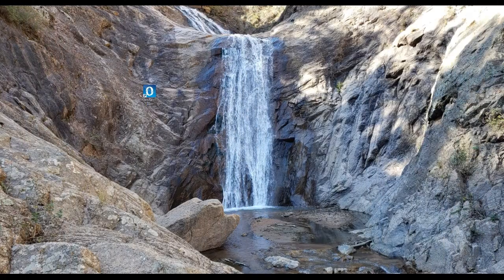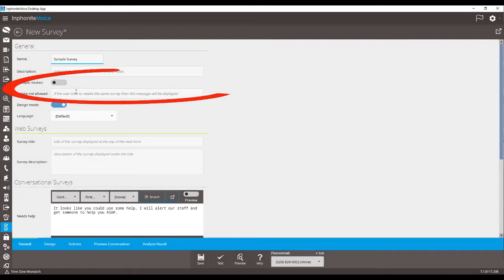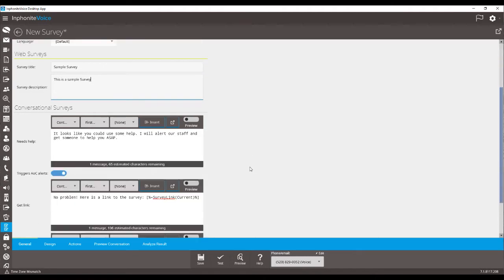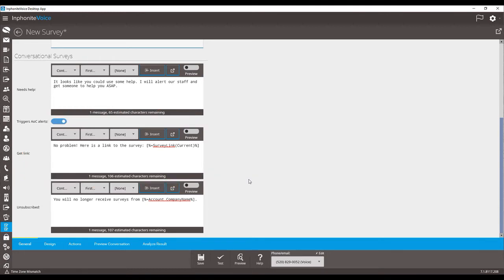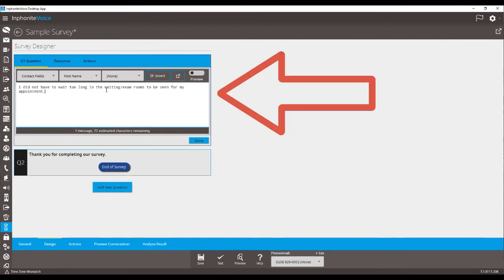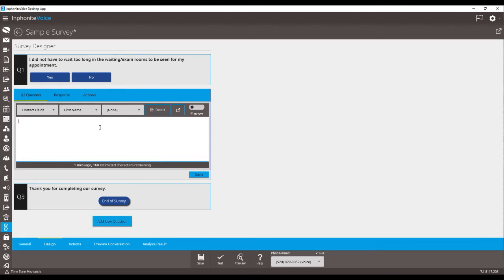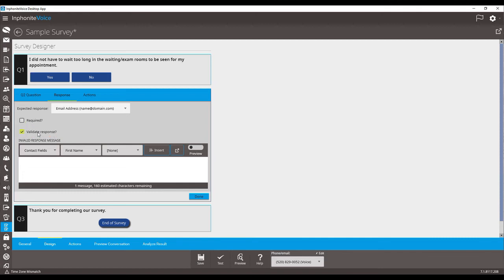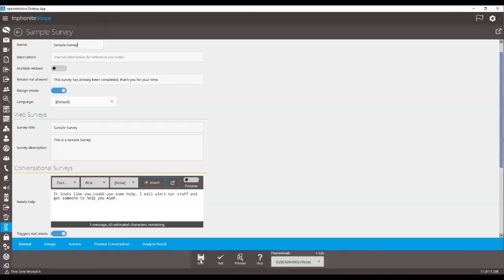How To Create a Survey Part 1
In this 4 part video series, learn how to create a basic survey with your InphoniteVoice Product.